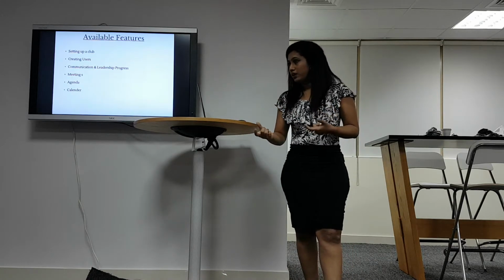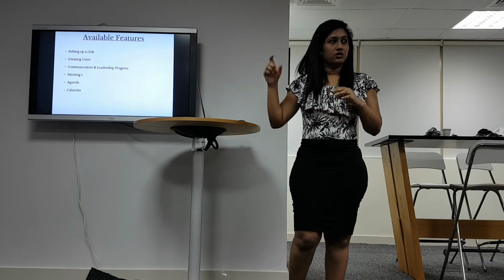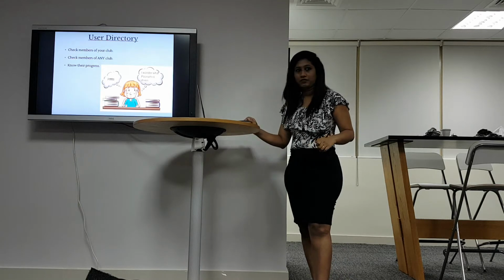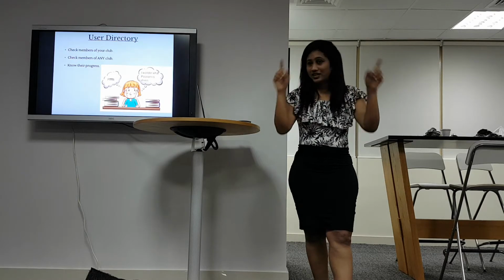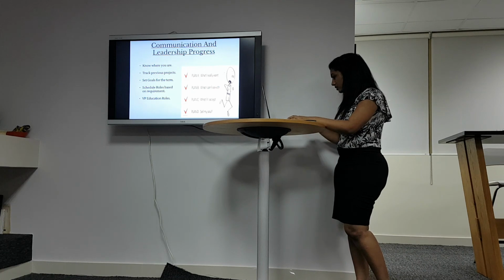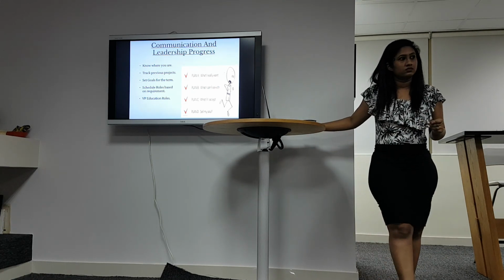Easy Speak Educational Session by TM Eshwari Venugopal - part 1